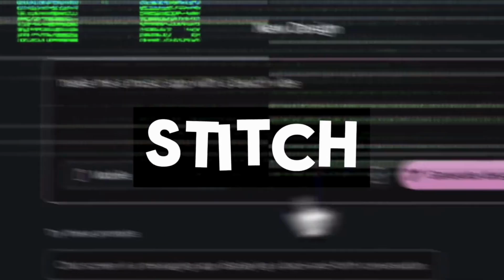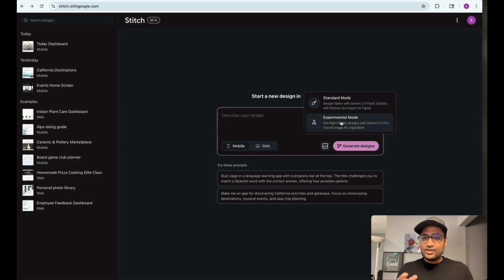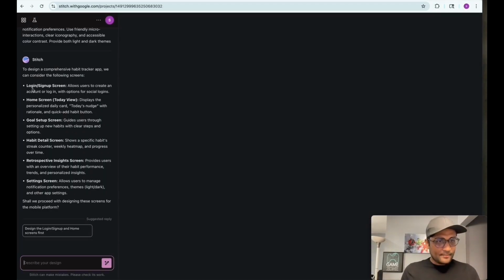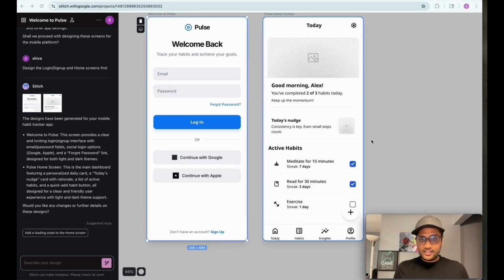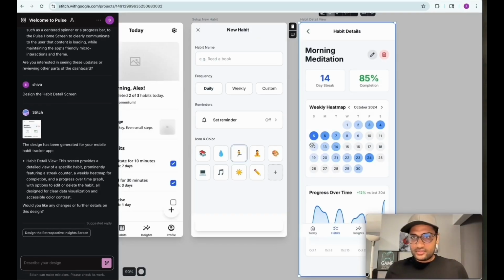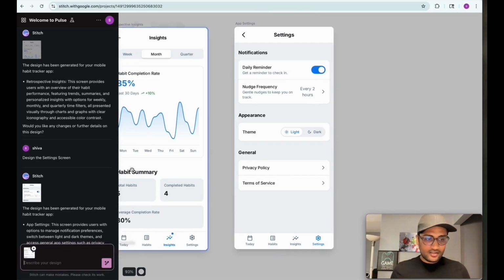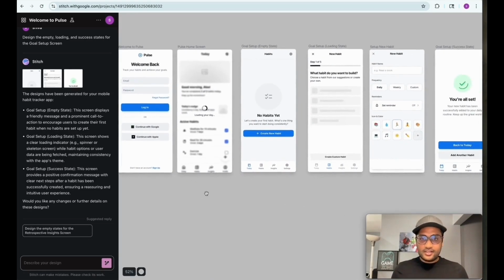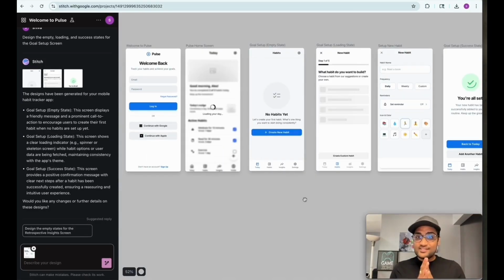Google Stitch 2.0 Experimental Mode: Real App Design Test (Mobile + Web)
In this video I test Google Stitch’s new Experimental Mode powered by Gemini 2.5 Pro—Google’s free AI tool for designing mobile and web UIs. I walk through a real app concept (a context-aware habit coach), generate multiple screens and states (empty, loading, success), and push Stitch to see how well it understands intent, layout, and component choices.

What’s great: noticeably smarter layouts vs. Standard (Gemini 2.5 Flash), faster iteration, solid mobile + desktop screens, and it’s 100% free.
What’s missing: still can’t edit specific components inside a screen—edits happen at the whole-screen level, which limits pro workflows.

If you’re curious about AI-powered UI design, this is a big step forward. Try it, break it, and tell me what you want me to build next!
Key takeaways
 • Free AI UI tool for mobile + web
 • Gemini 2.5 Pro improves intent + layout quality
 • Still no per-component editing (screen-level only)
 • Great for ideation, flows, and quick mockups